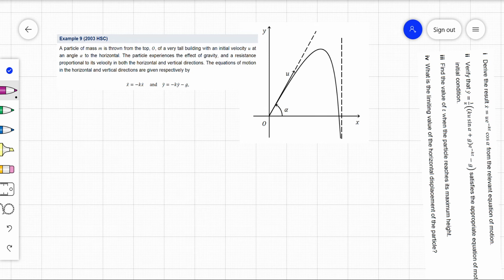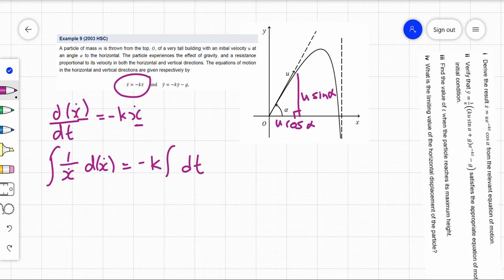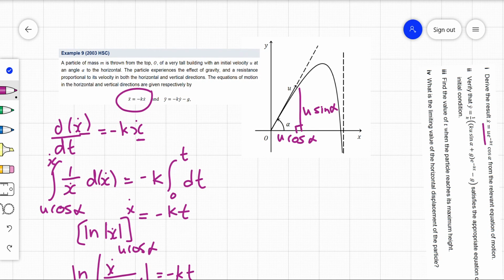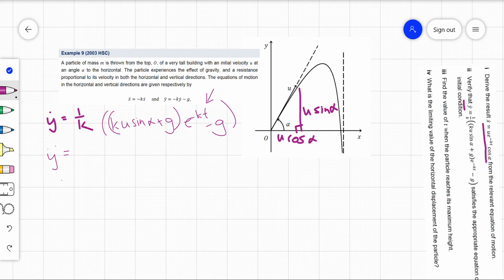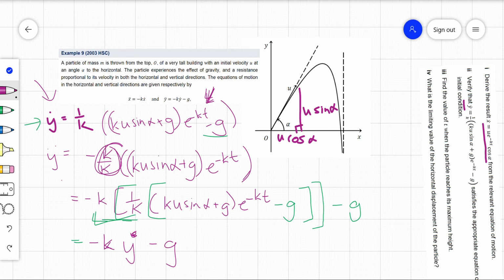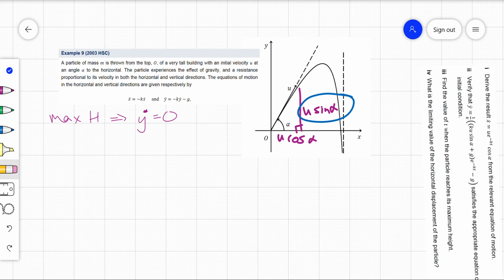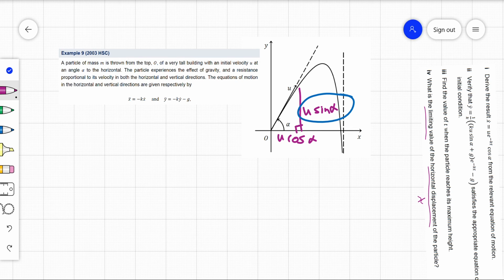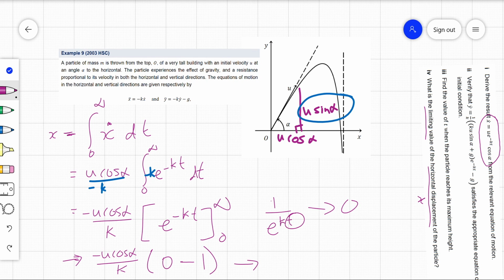Projectile Motion with Resistance Example 9